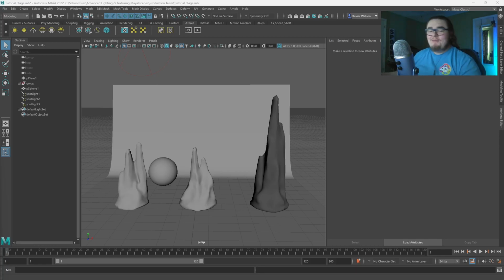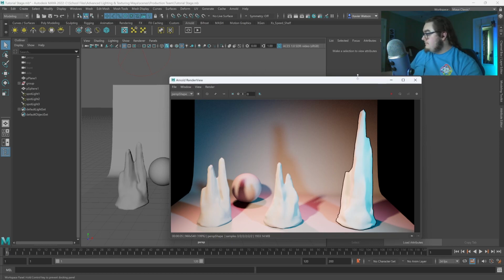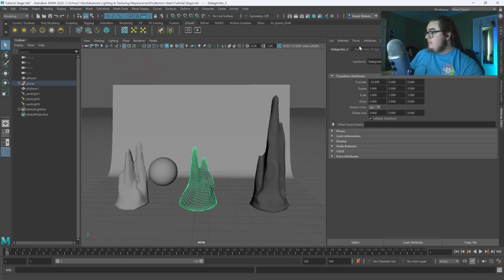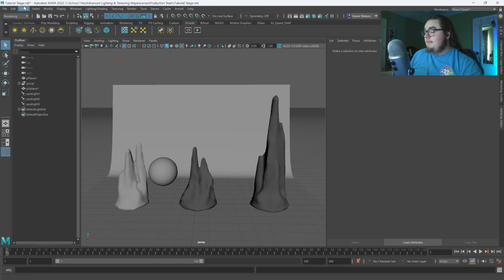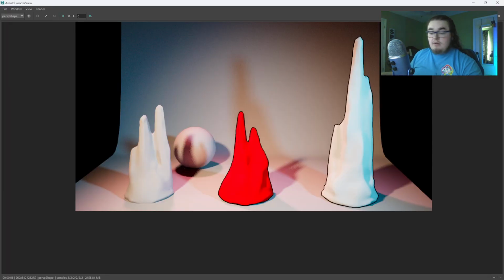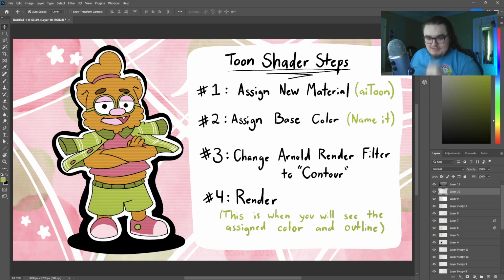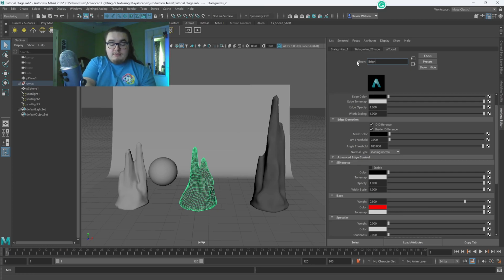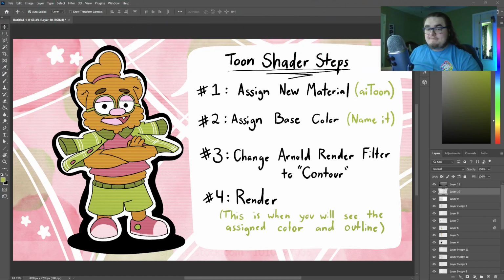Xavier's Toon Shader Tutorial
We are mainly sticking with flat colors for our toon shader so that it has a more flat and graphic feel in order to not take a way for the 2D animation itself. The way shown in the video will allow for toon shader to give the black outline to the 3D models while also keeping the ability for the models to reflect and take on environment lights. UV unwrapping isn't necessary if you are not using any tileable bitmaps.

Album: "Surfin' GBA"